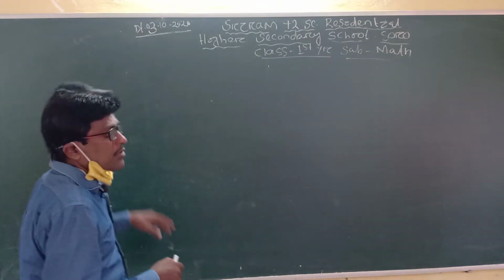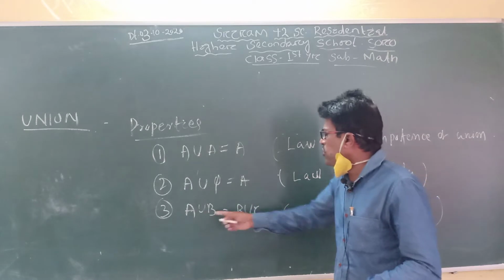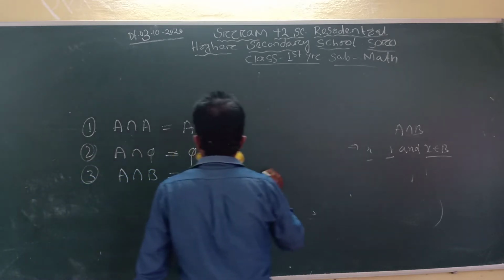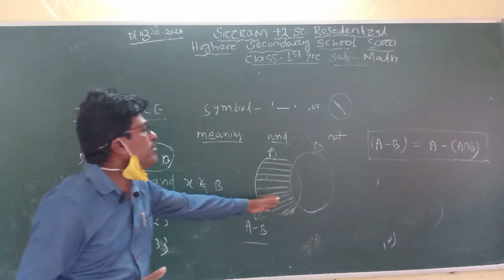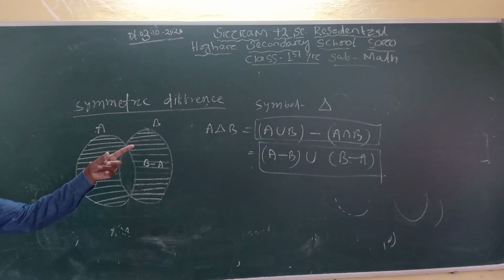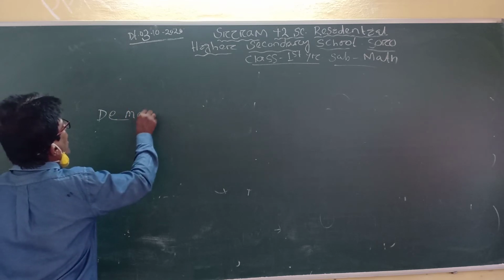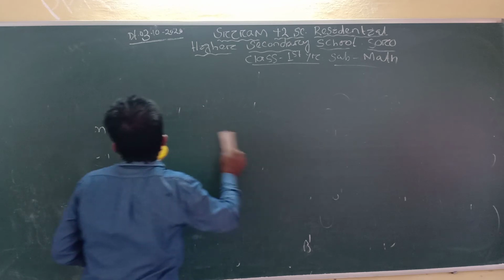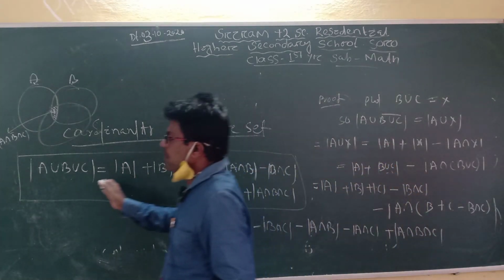+2 1st year: Logic and Set theory Video 5